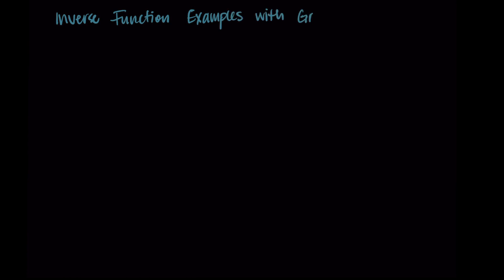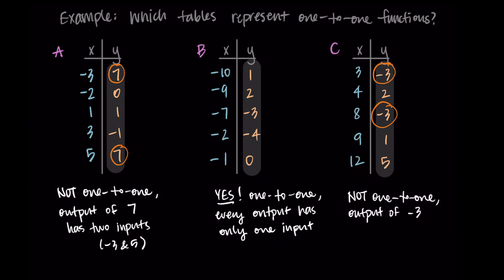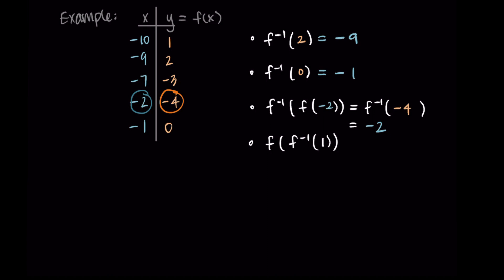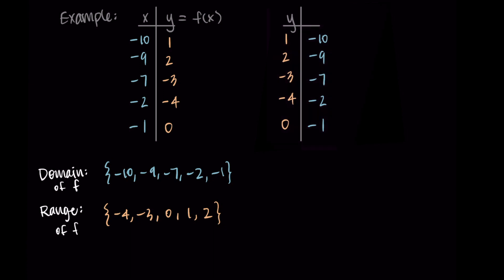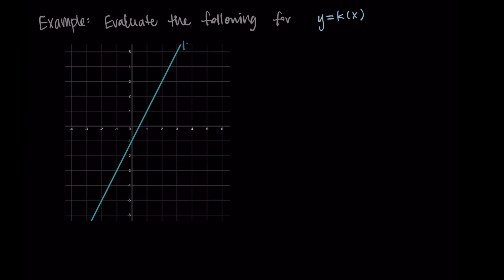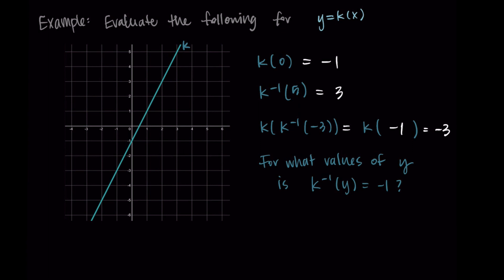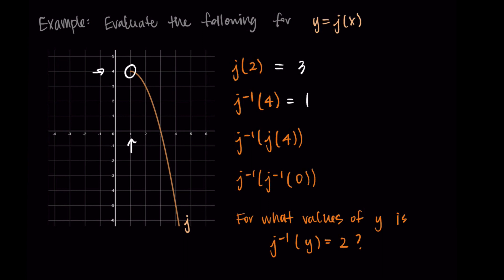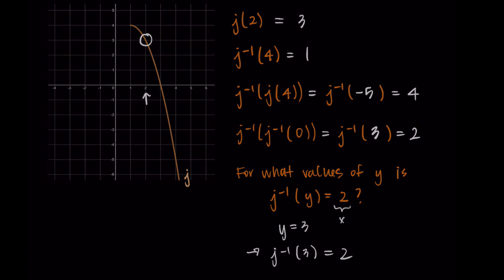Inverse Function Examples with Graphs & Tables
This video goes through some examples with inverses involving graphs and tables.

0:00 (1) determine one-to-one tables
2:28 (2) evaluating inverses with tables
7:30 (3) determine one-to-one graphs
9:29 (4) evaluating inverses with graph 1
12:11 (5) evaluating inverses with graph 2
15:18 Outro/thanks for watching!